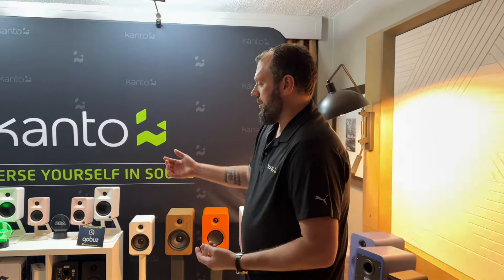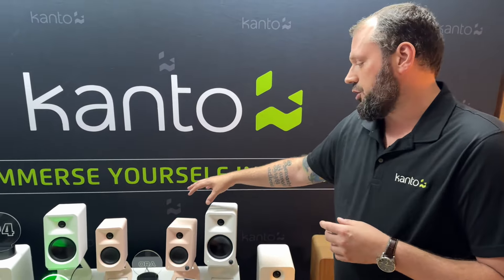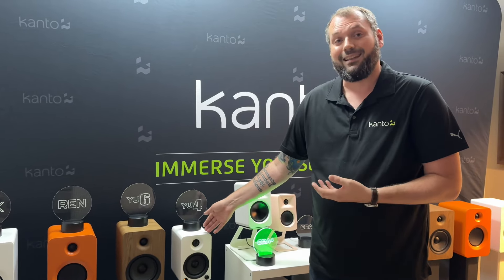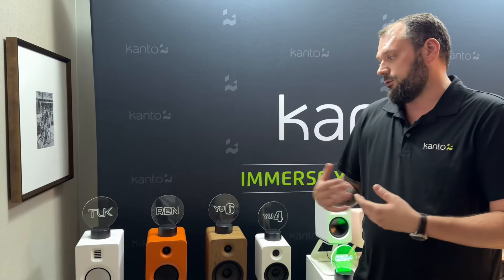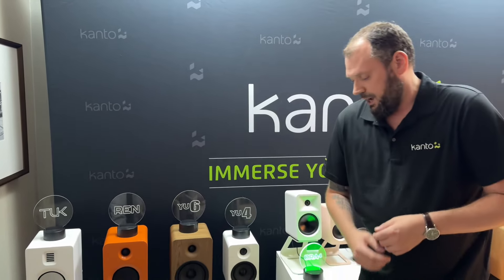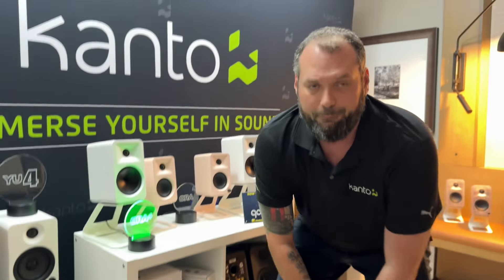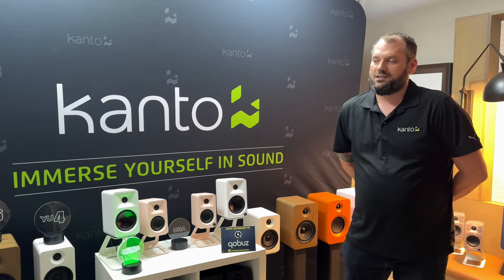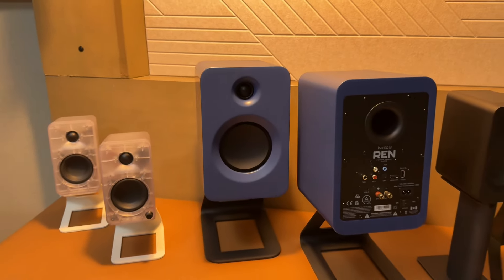Kanto at Audio Advice Live 2024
First stop at Audio Advice Live 2024 was the Kanto demo room. The most interesting product shown (in my opinion) is the forthcoming REN active speaker. It comes equipped with an HDMI input which allows it to serve as an AV system, a soundbar alternative. It also happened to look fantastic in a burnt orange color.